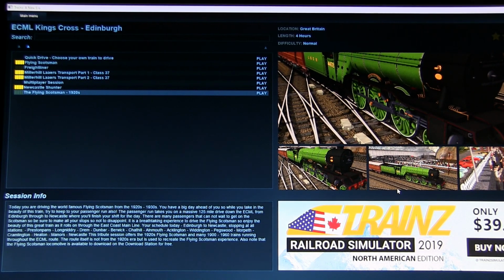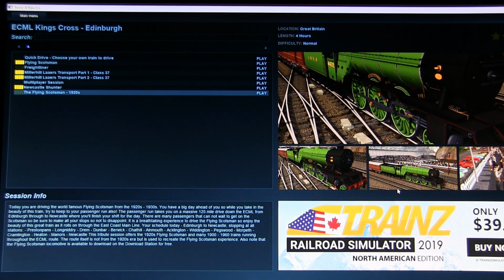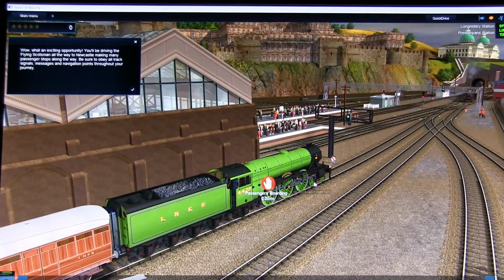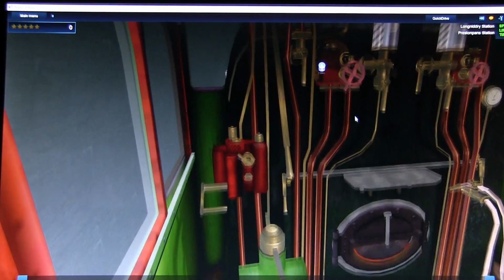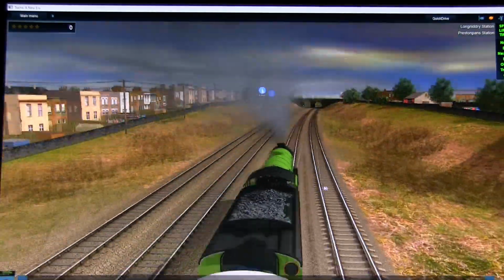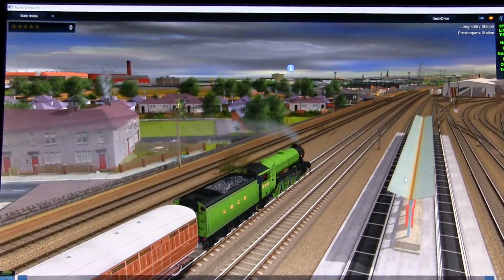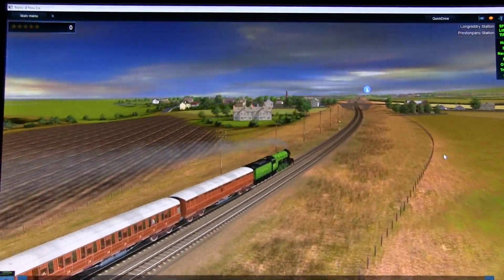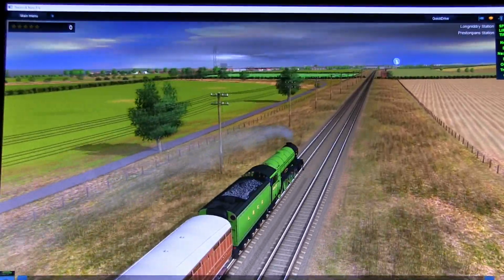The Flying Scotsman 1920s DLC Trainz: A New Era part 1.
I will upload one video of The Flying Scotsman every Tuesday.